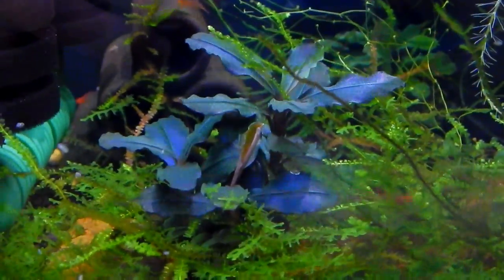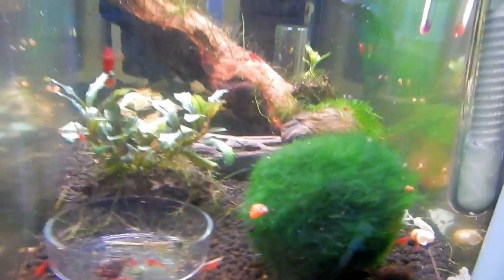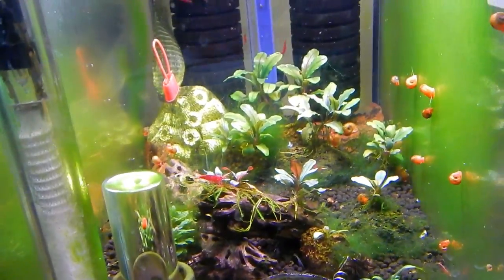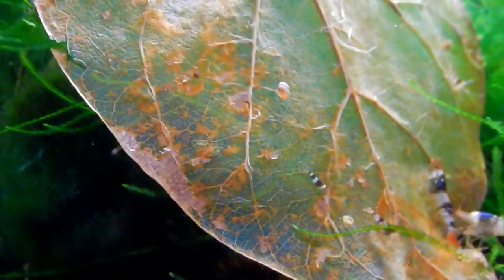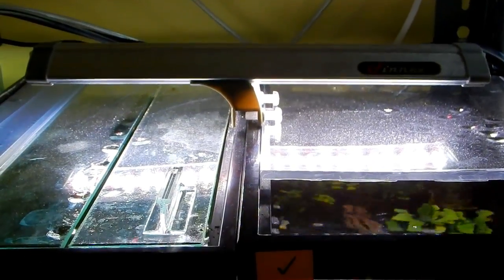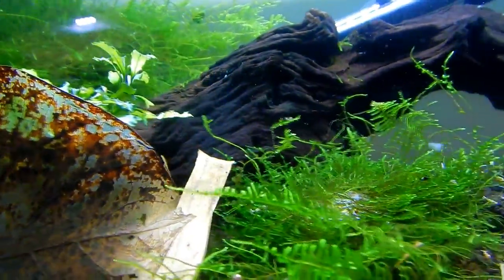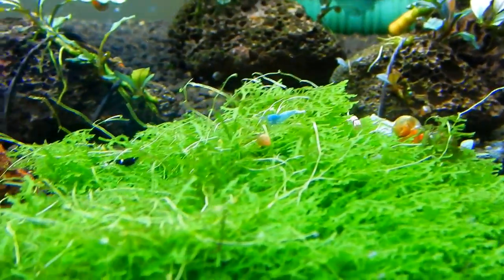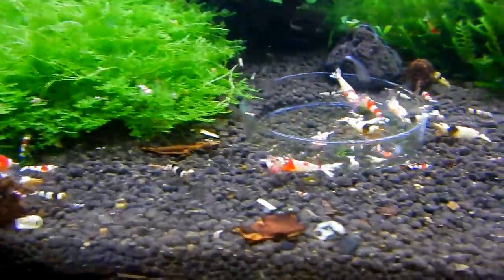The Good, the Bad and the Ugly (Shrimp Room Tour)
Caution!  Extremely long video.  I lost track of time and only realised after I was done so I apologise in advance.
Just a shrimp room update covering the Good, Bad and the Ugly.